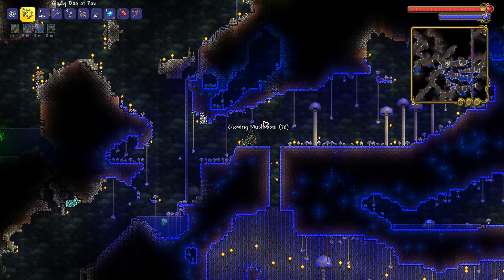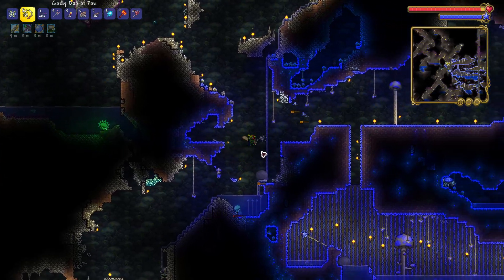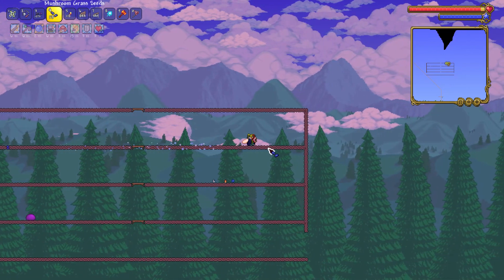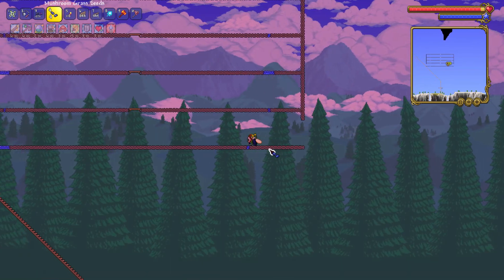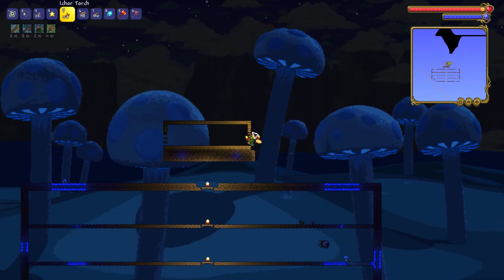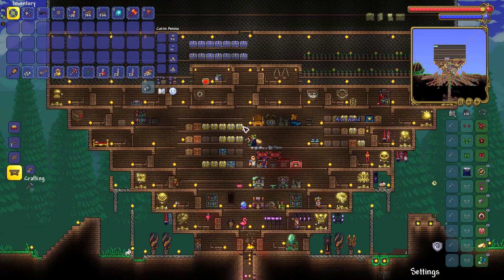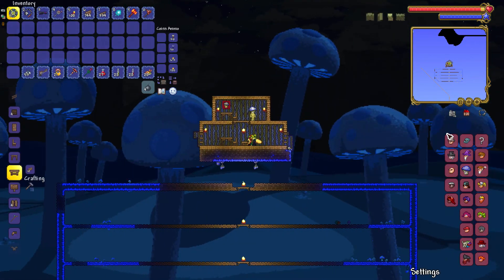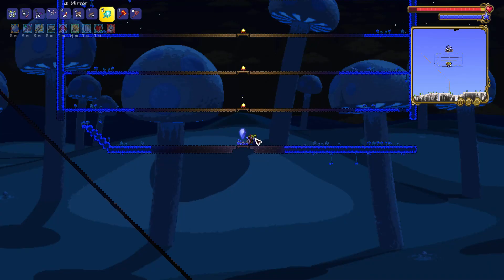How to make a Glowing Mushroom Field biome on the Surface to get Truffle NPC - Terraria 1.4.3.4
I show you how to unlock Truffle npc, also make sure you are in hard mode